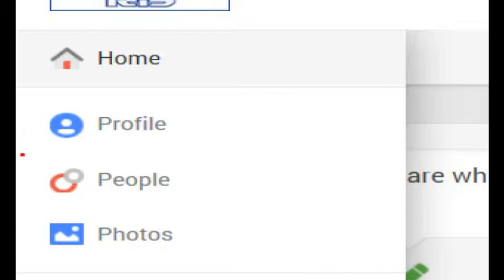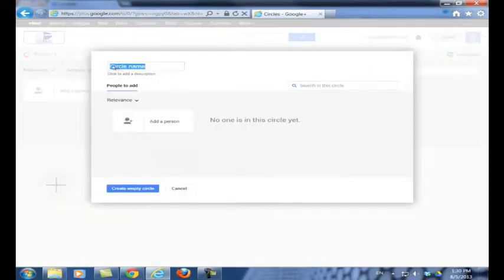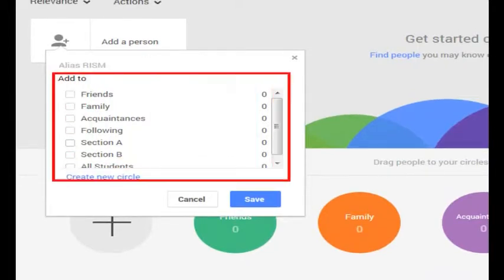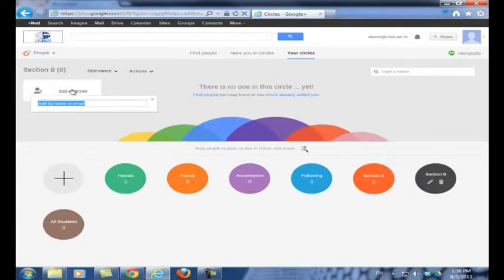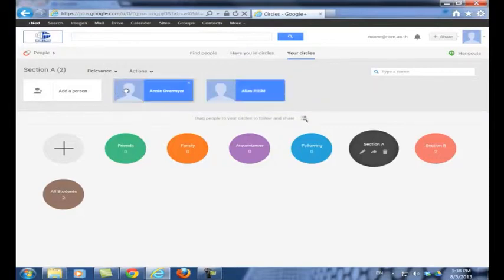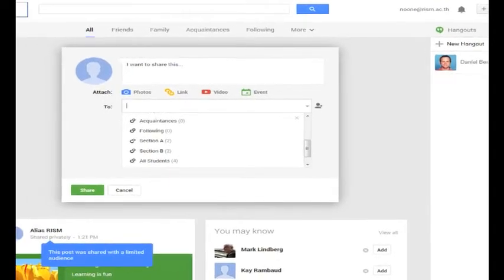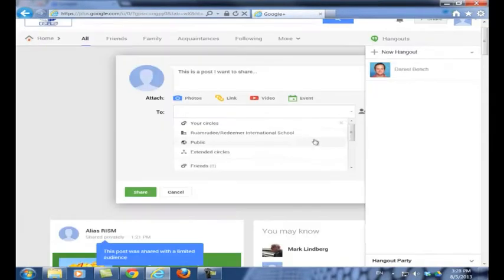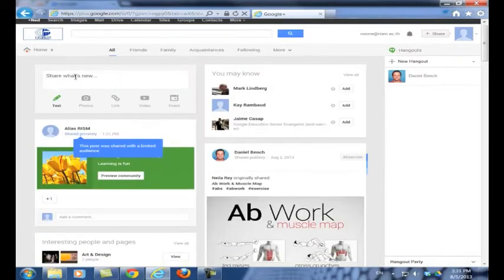Video #5 Communicating Privately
Video #5 of a multi-video series focusing on the use of Google+ Communities as an online presence tailored for educational use. This particularly video demonstrates how to setup, add to, and manage Google+ Circles.  Additionally, the video displays how to use the visibility options, circles, communities, and +individuals while sharing a post or communicating with others.